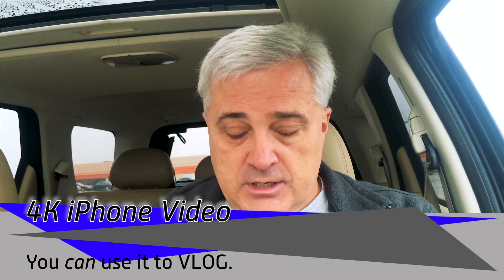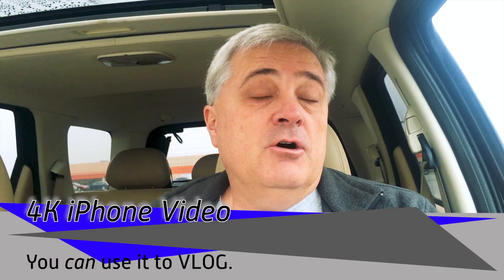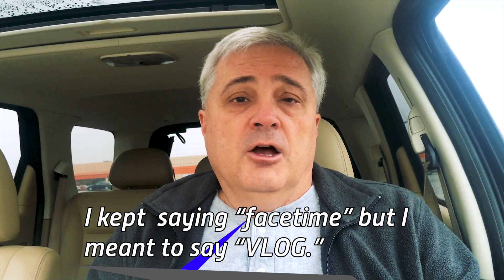Life Hack: Using the 4K Camera on Your Phone to VLOG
Your VLOGS need not suffer from using the inferior "front camera" when you can use the 4K main camera instead. The life hack shows you how!